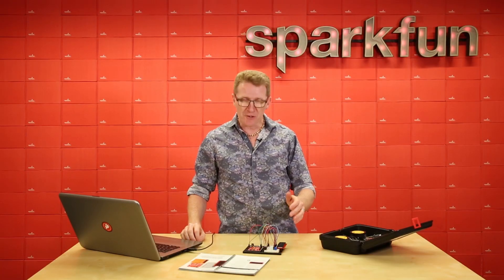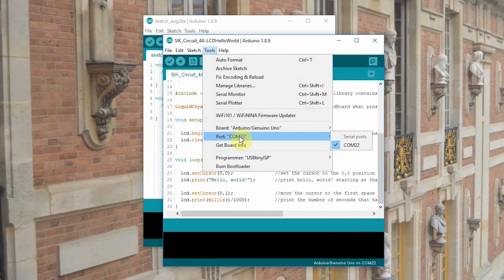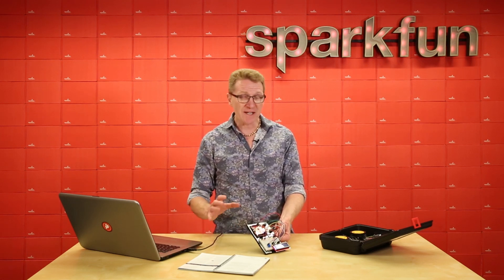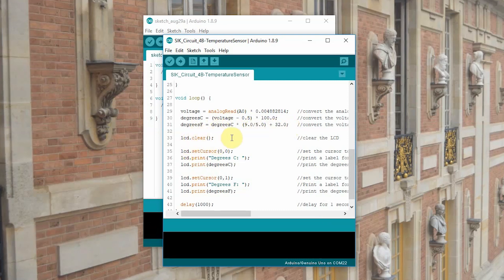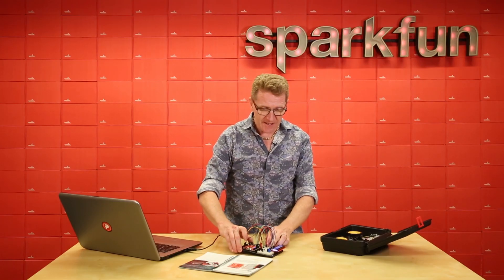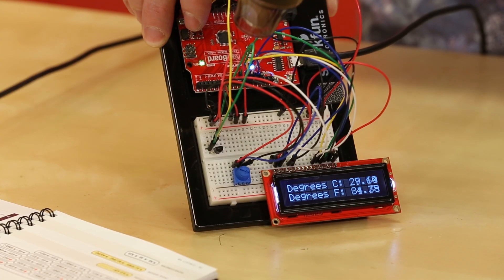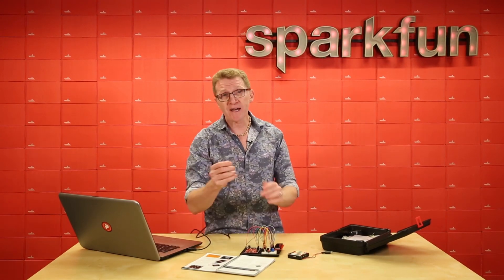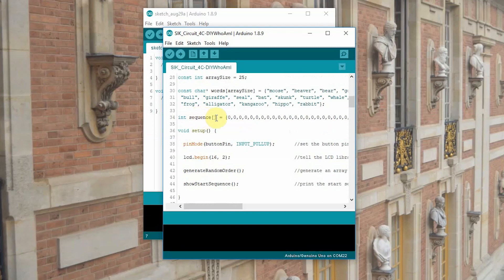Project Showcase: SIK v4.1 Project 4: Display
Project 4A: 00:59

Project 4B: 03:45

Project 4C: 06:56

Printing data to the Arduino Serial Monitor is a great way to see data from the RedBoard. But, what if you want to make your project mobile and see sensor values away from your computer? This project will show you how to do exactly that. You'll learn about liquid crystal displays (LCDs) and how to print things like sensor data and strings of words to the display.